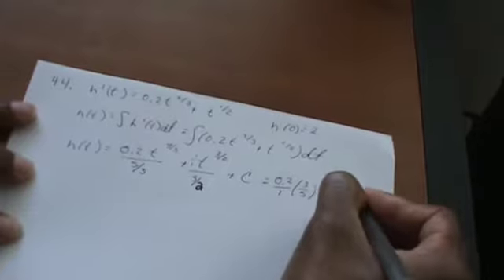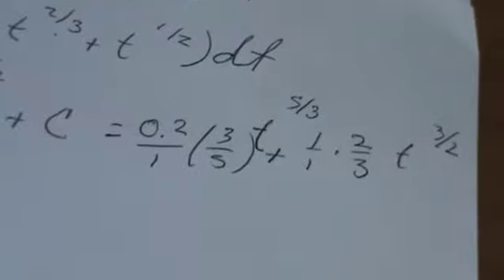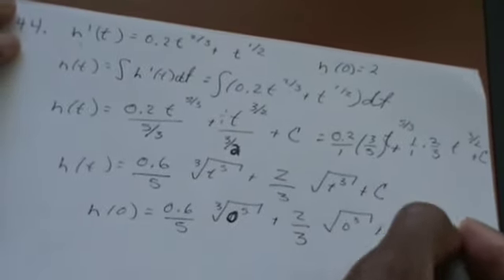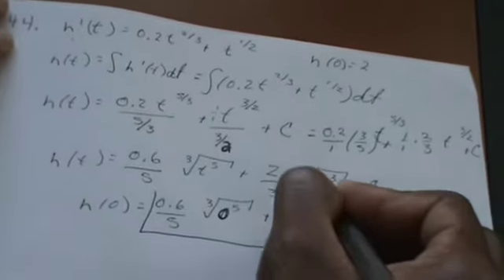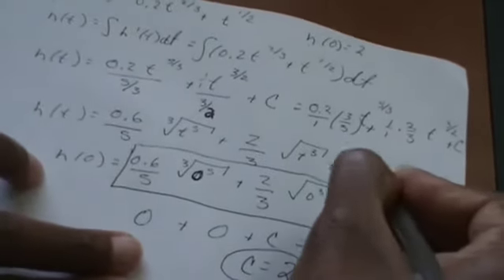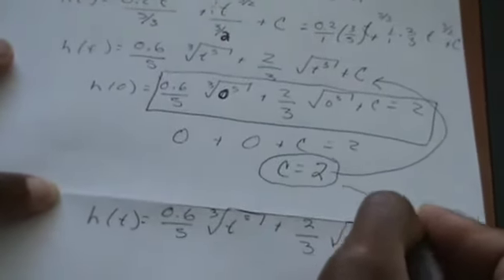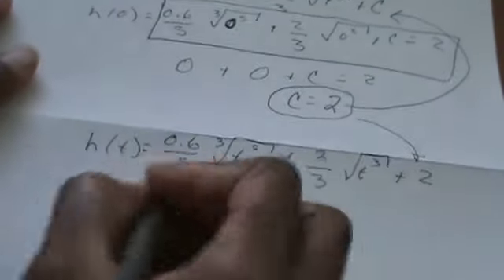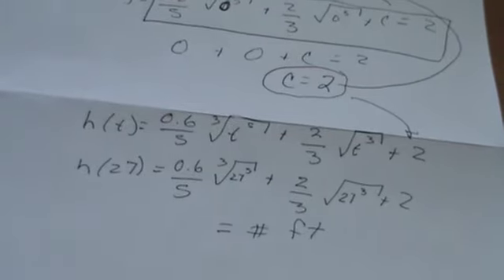Vid 69 Word Prob 44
At 4:54, I should have "+C" at the end of my function. I correct myself at 5:19.